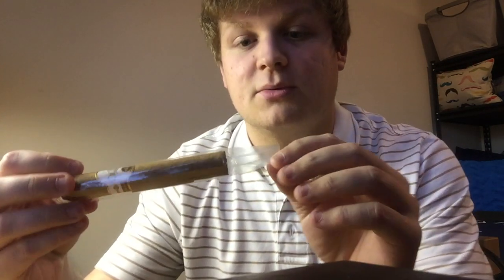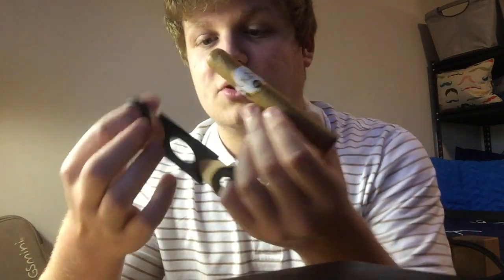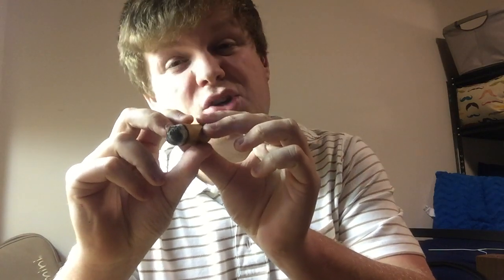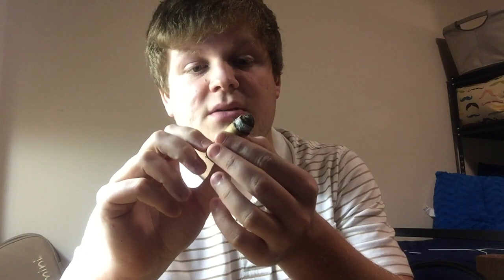My first cigar! Oliva Connecticut Reserve (2015)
My thoughts and reactions to smoking my first ever cigar. I got tons of smokey tobacco and pepper. This was an awesome experience, and something I will definitely smoke more in the future!

This is the official launch of Suckling Cigarist, a channel following my journey into the world of cigars.

Facebook and more are coming soon!